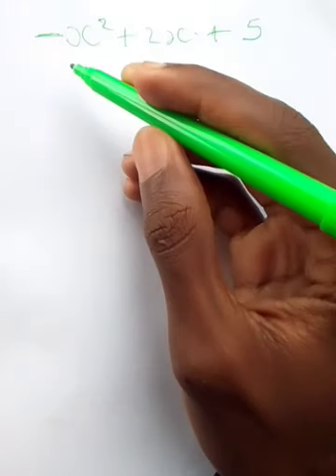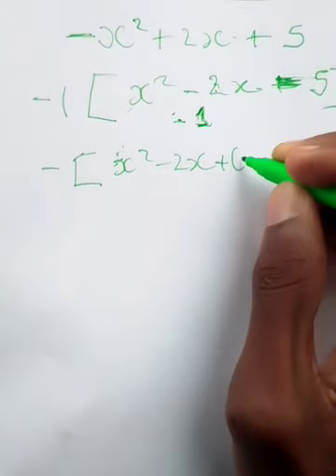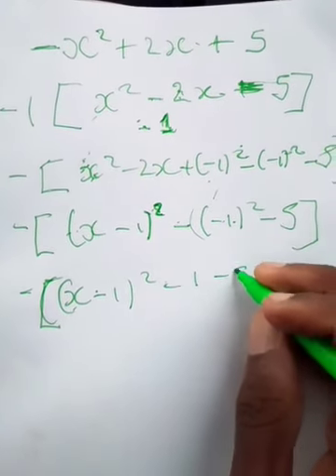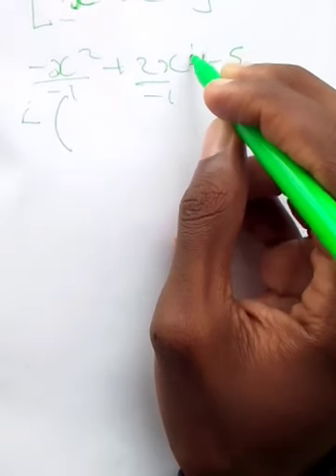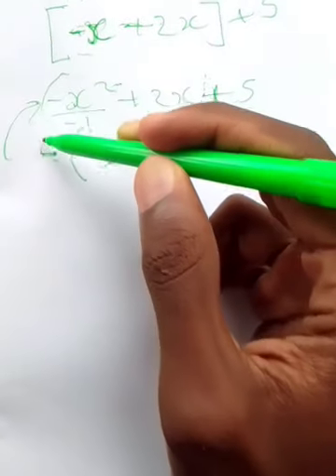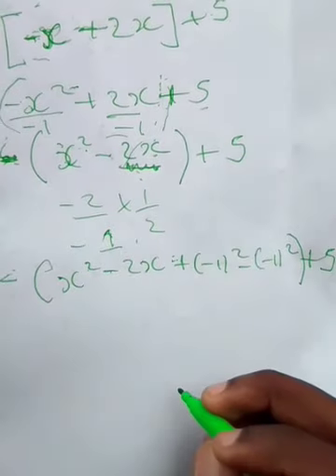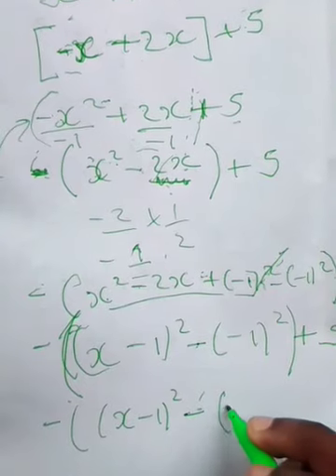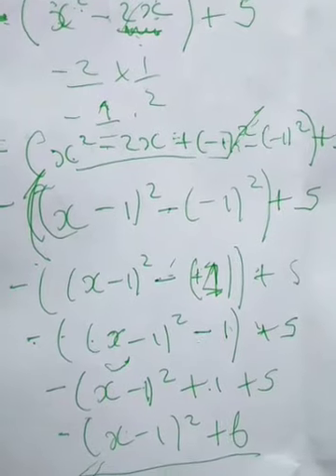Mr sakala's method completing the square method...two ways of solving